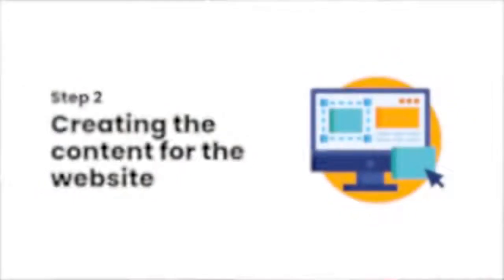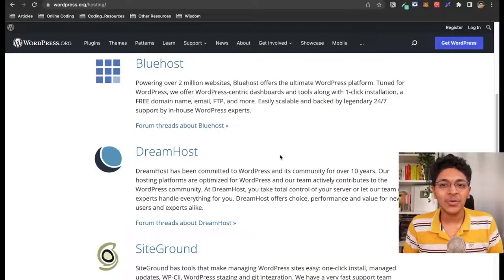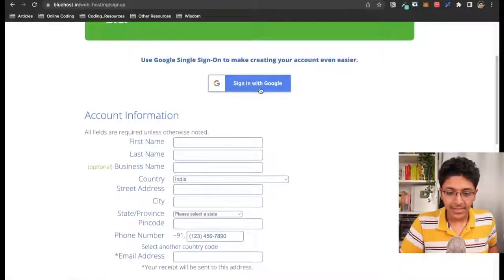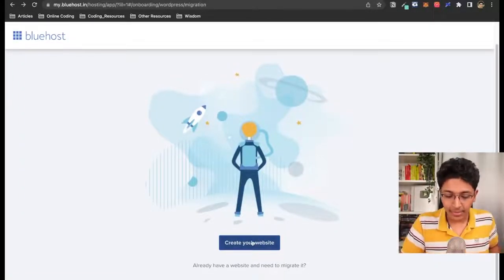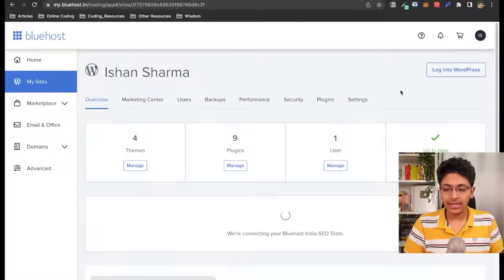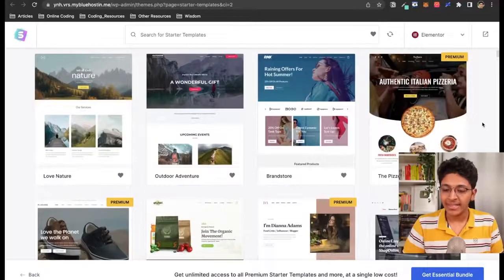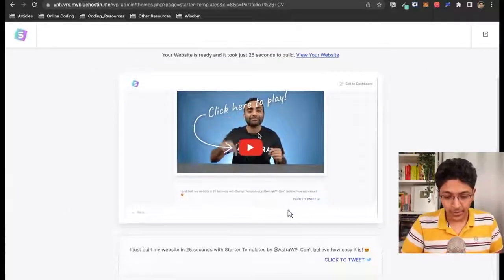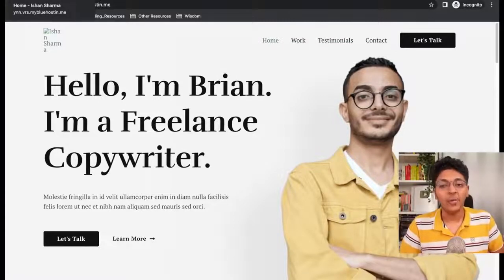How to Build a Website in 2023 Wordpress_Bluehost Tutorial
bluehost optimized wordpress
bluehost or wordpress hosting
bluehost install wordpress on subdomain